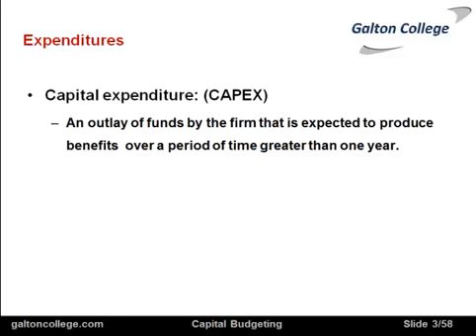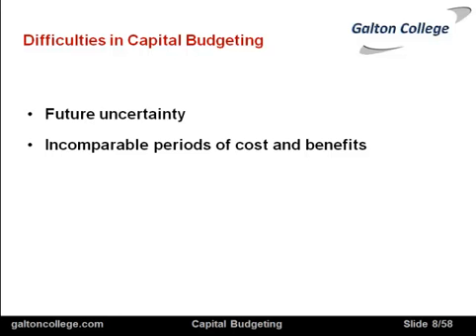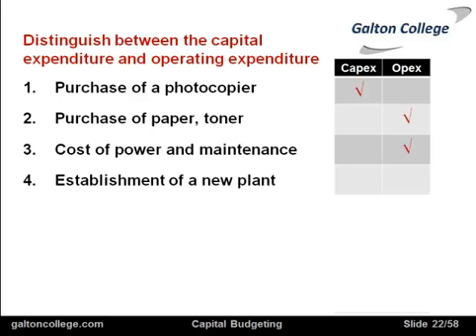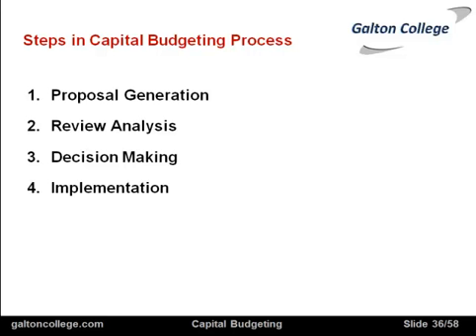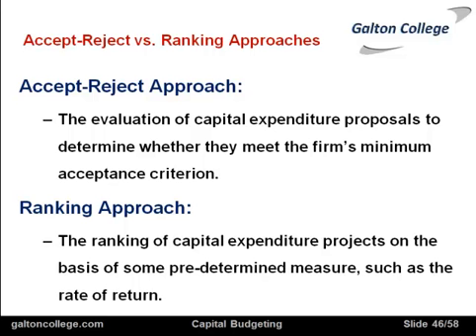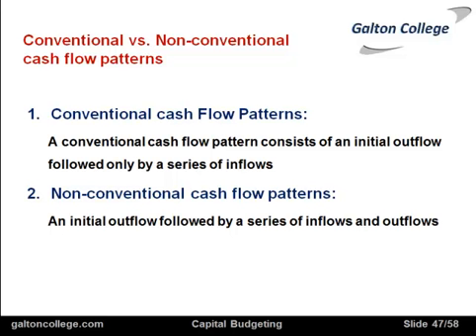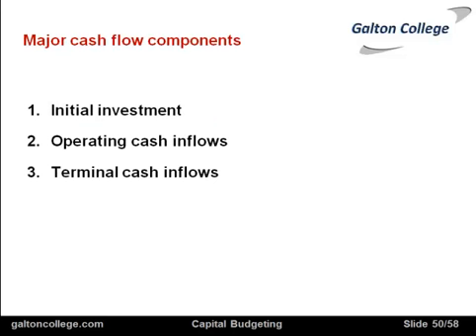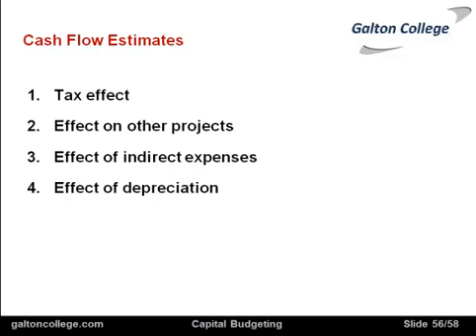Capital Budgeting Process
Welcome to our academic study video on the Capital Budgeting Process! This 24-minute video is designed to help undergraduate and postgraduate students around the world understand the concept of capital budgeting and its importance in financial decision-making.

In this video, we will break down the steps involved in the capital budgeting process and explain each step in detail. We will also discuss the different techniques used in capital budgeting, such as net present value, internal rate of return, and payback period.

We understand that capital budgeting can be a complex topic, so we have divided this video into two sessions of 12 minutes each. This will allow you to digest the information at your own pace and make the most of your study time.

At Galton College, we believe that education should be supportive and helpful for students. That's why we have created this video to provide you with insights and tips that will help you succeed in your studies.

So, whether you are an undergraduate or a postgraduate student, we invite you to join us in this journey of learning about the capital budgeting process. By the end of this video, you will have a better understanding of capital budgeting and how it can be used in financial decision-making.

Thank you for choosing Galton College as your educational partner. We hope you enjoy studying with us!